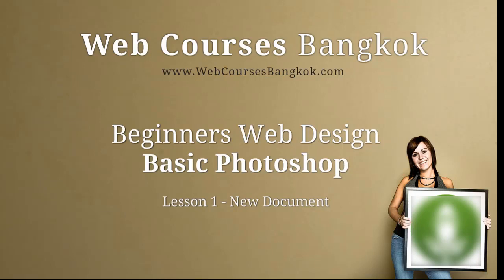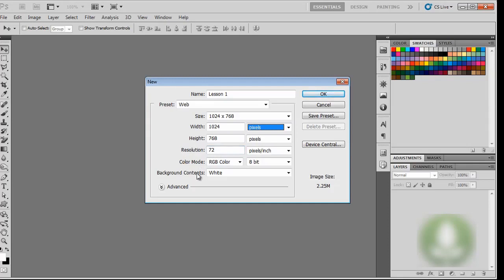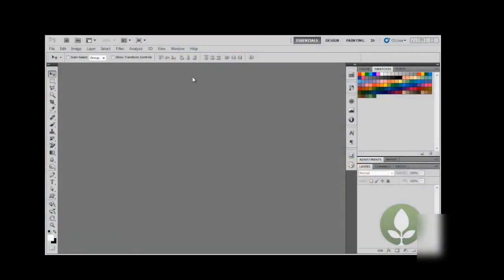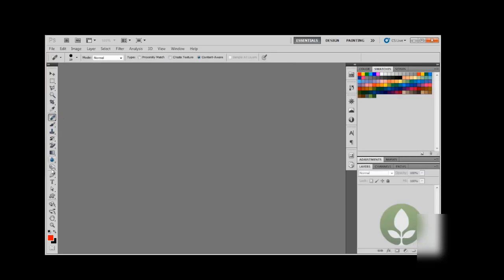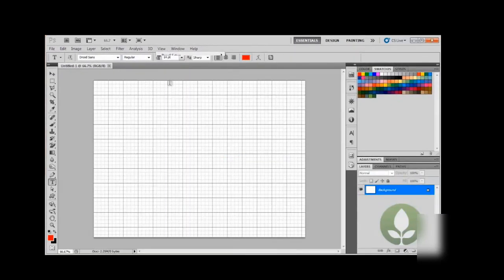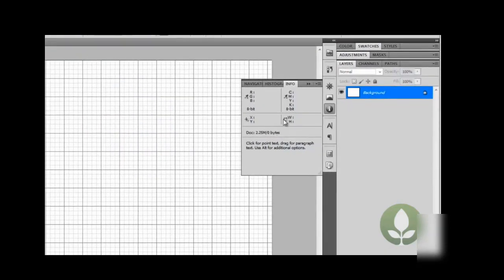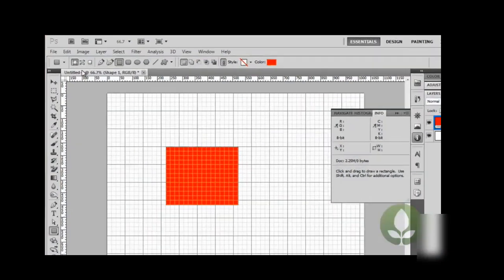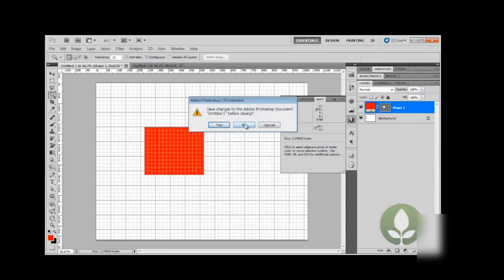Photoshop course for beginners web design lecture 1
Perfect Photoshop course for beginner web designers who want learn to how to make a clean simple web page design.
1. The Power of File and New
In this lesson, you will learn how to open a new document and apply the settings you need to set up before you start designing in Photoshop.

2. Changing, Using and Installing Brushes
A look at paintbrushes. The different types of brushes that you can use as well as installing some new brushes, so you can do some really nice affects on your design.

3. The Key to Custom Shapes
Shapes is something we use a lot when we're designing a web page. It's used to make the layout and lots of other elements on the screen. We get used to this really useful tool in this lesson.

4. The Core of Photoshop, Layers and Groups
Layers are the most important part of Photoshop, as they allow you to make changes to specific areas on the screen. You can further group these layers together to make it more manageable when you're designing.

5. The Shortcuts to Moving and Resizing
In this lesson we're going to be looking at how to move layers around the screen and how to resize them using the free transform tool, something you will use a lot in your designs.

6. Getting the Most from Zooming and Panning
We are going to look at how to look around your design and see the details by using the zoom tool. So in this lesson we look into two very important features of using Photoshop daily, zooming and panning.

7. Creating Cool Effects with Blending Modes
Blending modes are when you have two layers interacting with each other and effects are different things you can apply to single layer, things like shadows, inners shadows, gradients etc.

8. Text, Love it or Hate it
Texts are one of the trickiest things in Photoshop, reason being that its not really made to do it. So in this lesson, we're going to find easy ways to work with Photoshop and texts.

9. Clean Web Page Design using Photoshop
We are going to be creating a webpage design in Photoshop. We are going to use grids to organize everything and get things in line and various other tricks to make the perfect web page.